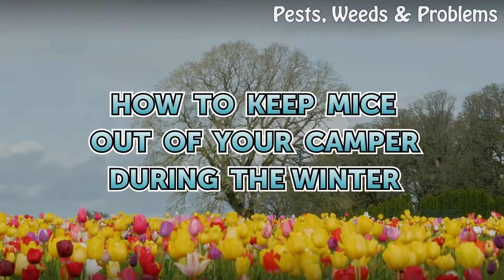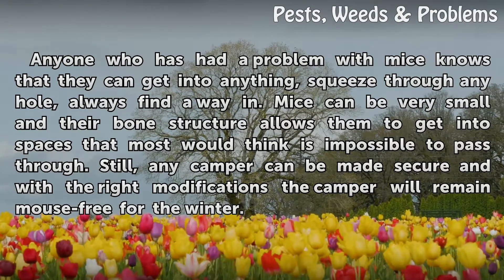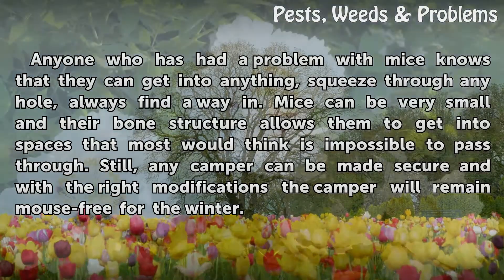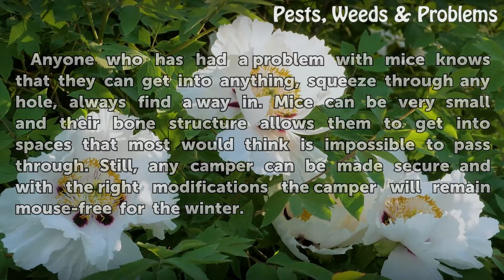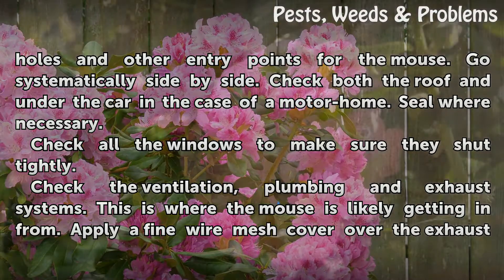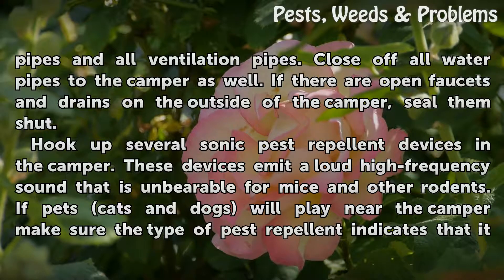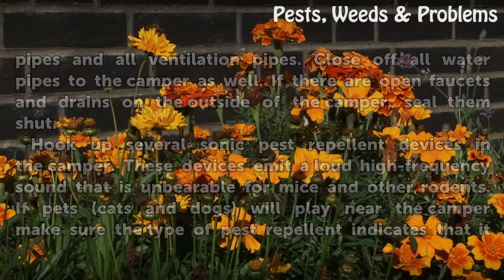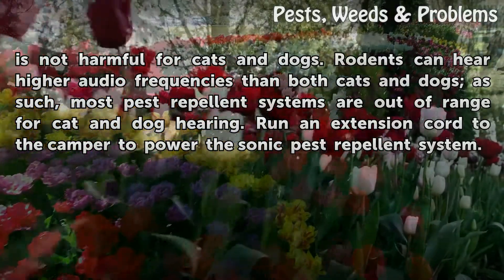How to Keep Mice Out of Your Camper During the Winter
How to Keep Mice Out of Your Camper During the Winter. Anyone who has had a problem with mice knows that they can get into anything, squeeze through any hole, always find a way in. Mice can be very small and their bone structure allows them to get into spaces that most would think is impossible to pass through. Still, any camper can be made secure...

Table of contents How to Keep Mice Out of Your Camper During the Winter
Things You'll Need 00:42